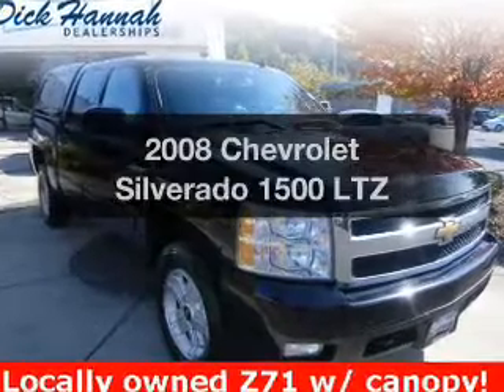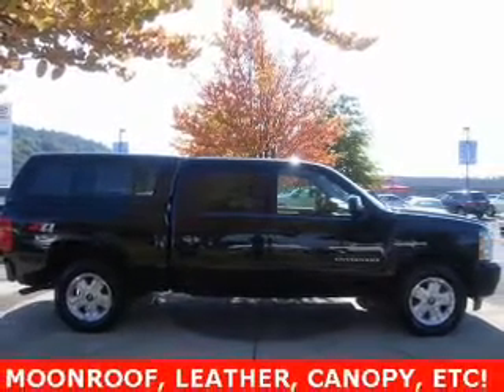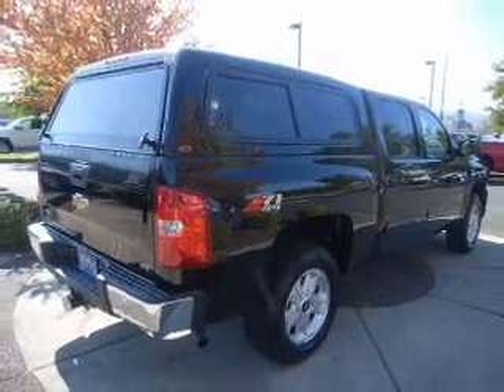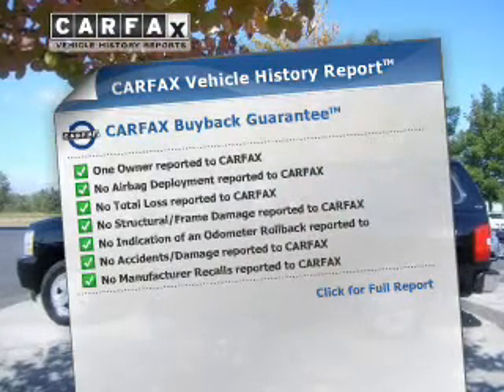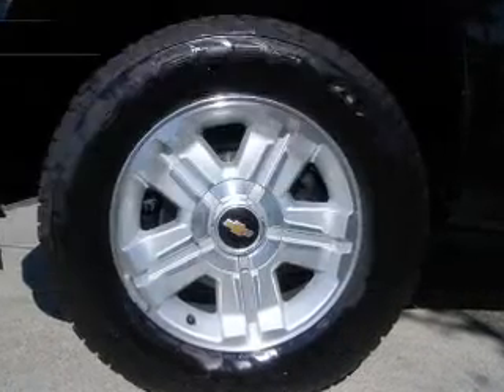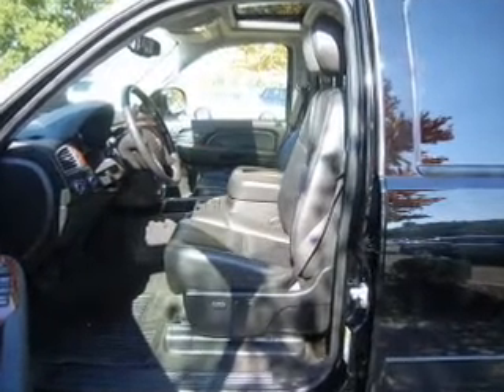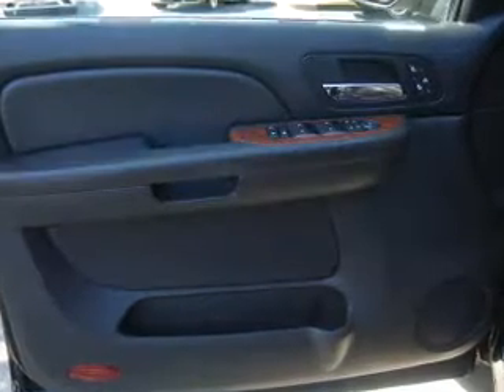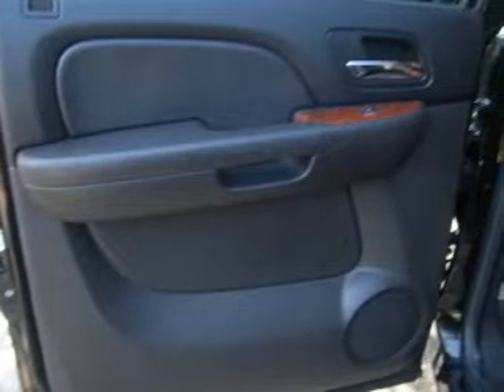2008 Chevrolet Silverado 1500 - Vancouver WA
Year: 2008
Make: Chevrolet
Model: Silverado 1500
Trim: LTZ
Engine: 5.3 liter 8 cylinder 16 valve
Transmission: 4-Speed Automatic
Color: Black
Mileage: 123001
Address:
1200 NE 95th Street